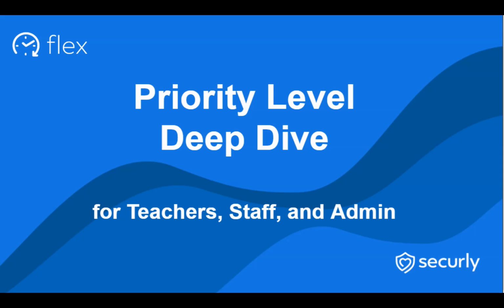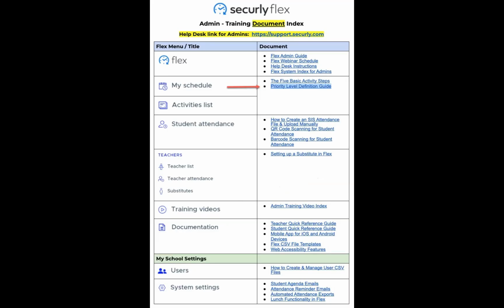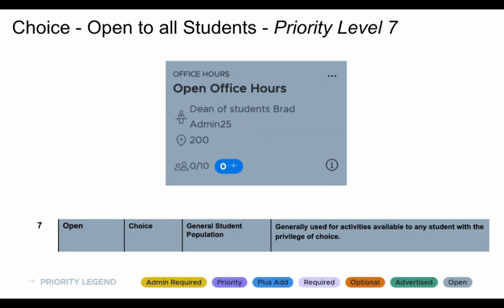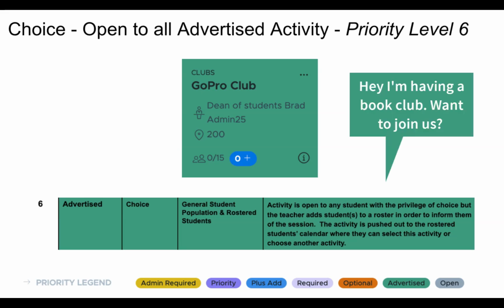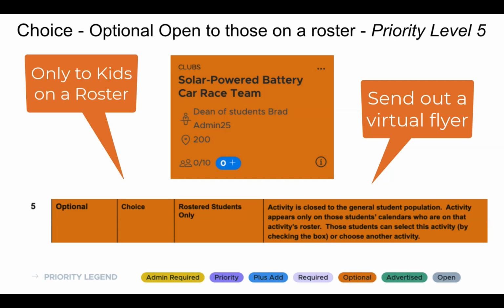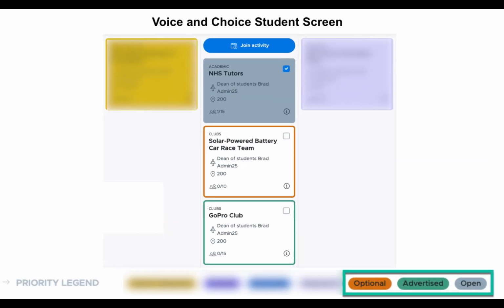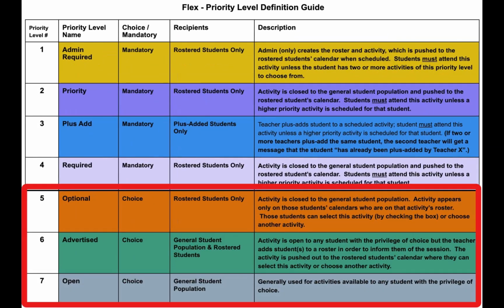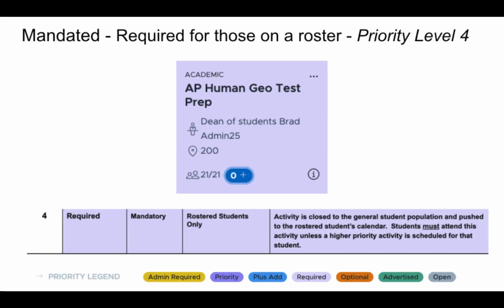Flex - Priority Level Deep Dive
This video provides adults with detailed explanations of the various priority levels in Flex.